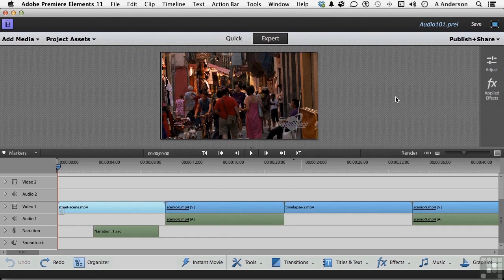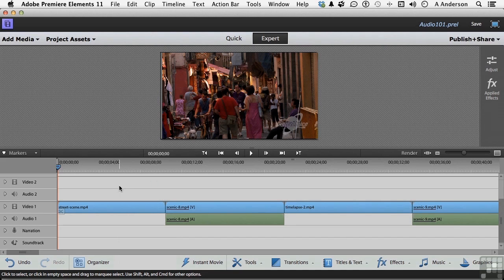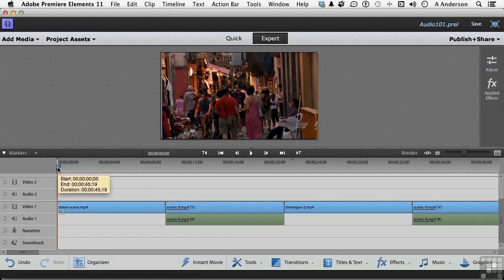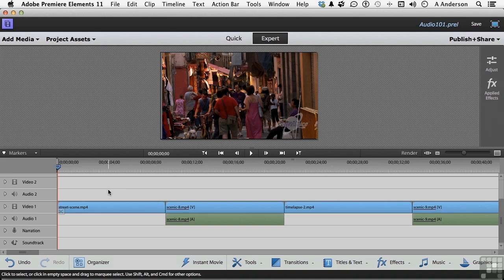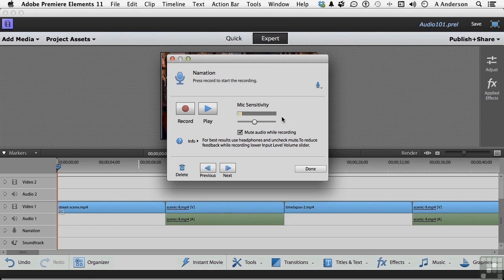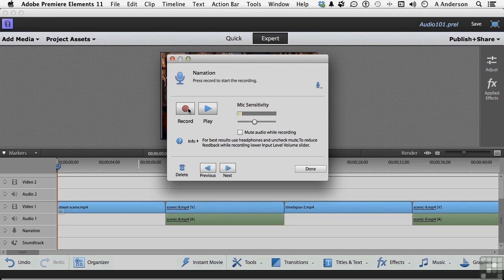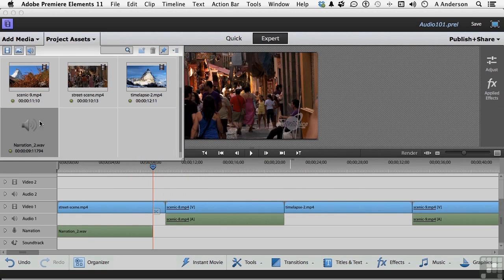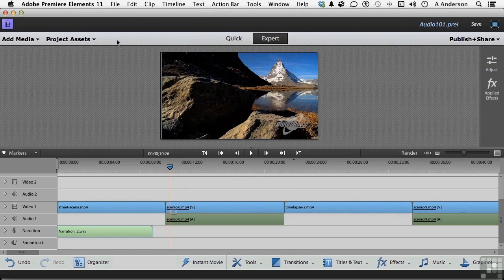Adobe Premiere Elements 11 Tutorial | Creating A Narration